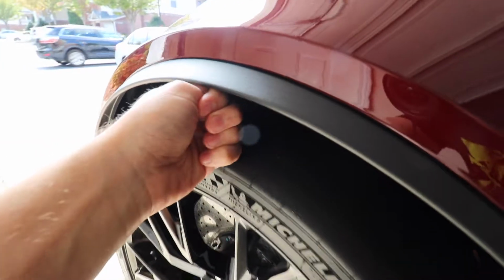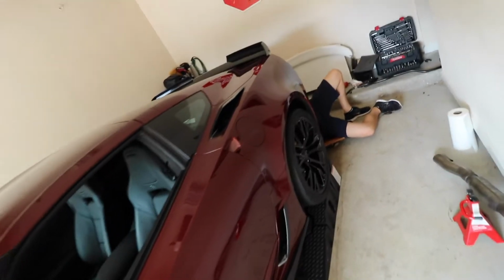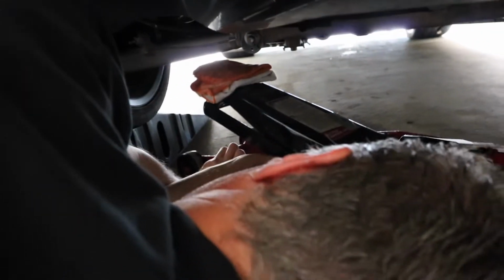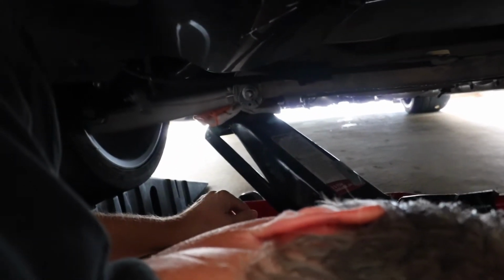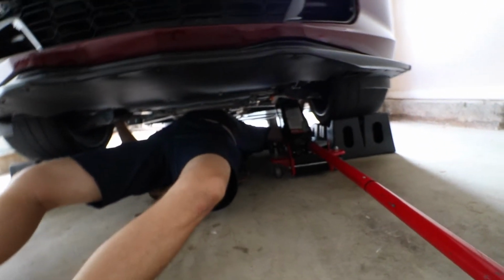How to lower an Exotic for FREE!!!